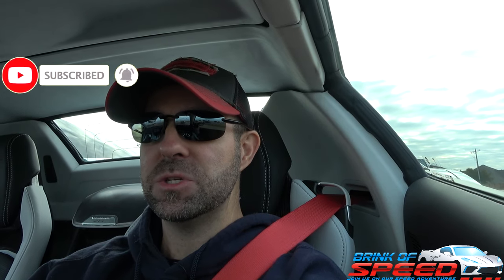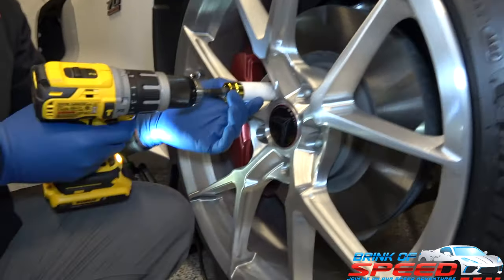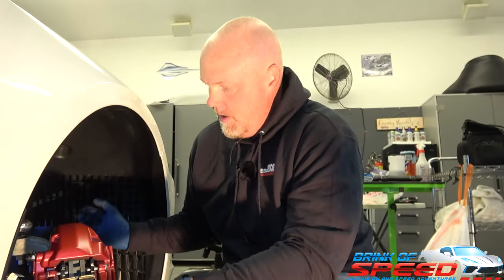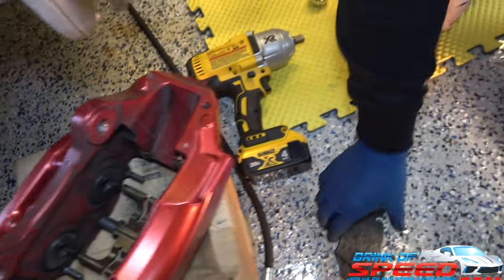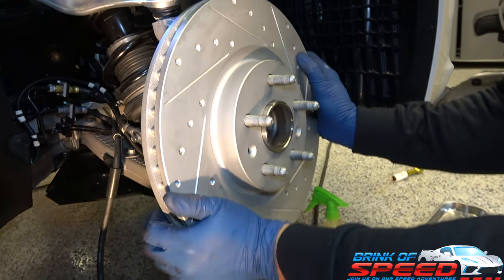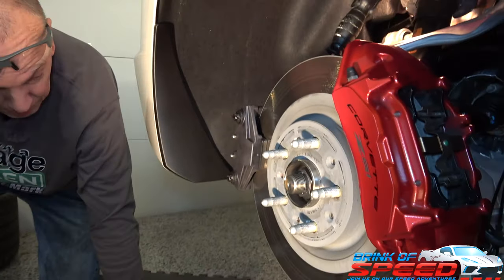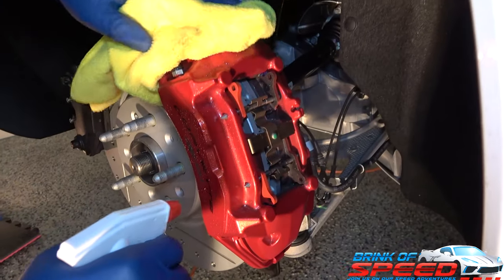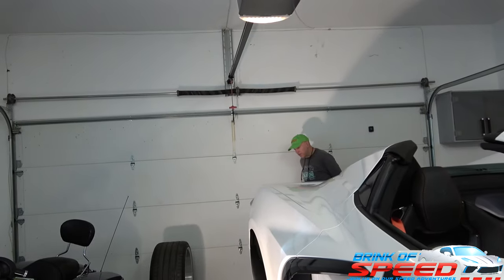Do THIS to your C8 Corvette & NEVER have Brake Dust again!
Ladies and gentlemen, this is a DYI brake pad and rotor replacement on a 2023 C8 Corvette! We will show you how to eliminate brake dust, period!

Links
Carbotech High Performance Pads 1521 Series Part CT 28951F 1521 CT 28951R 1521

R1 Concepts Slotted and Drilled Geomet Series Part #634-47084R #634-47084L

Wheels & Tires
20x9.0 Front 21x12.0 Rear ForgedLite MC5's
Michelin Pilot 4s Tires 255/30/zr20 Front 325/25/zr21 Rear
ForgedLite 100% Forged Wheels exclusively through Wheel Designers